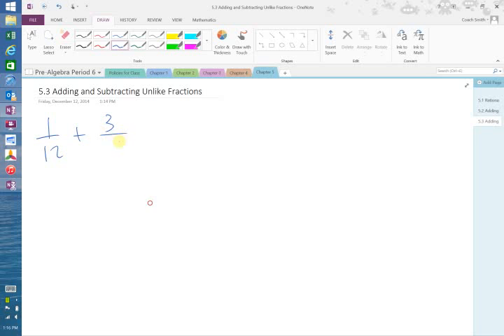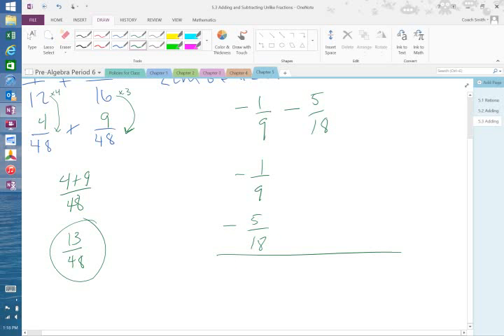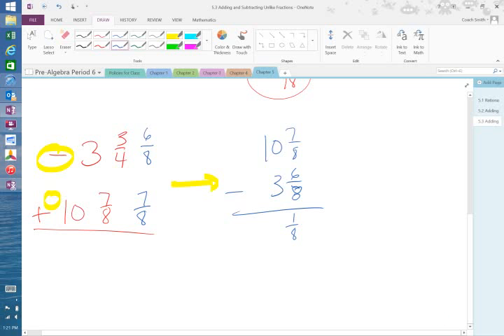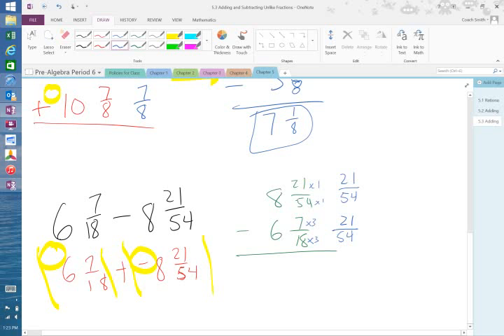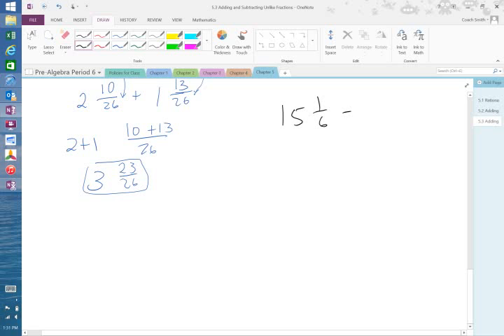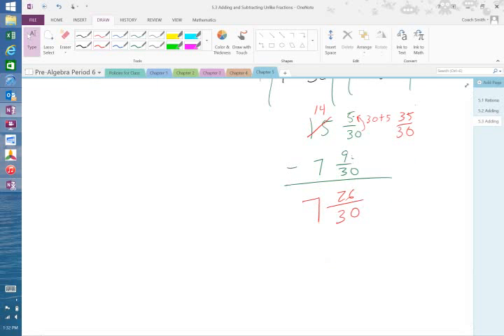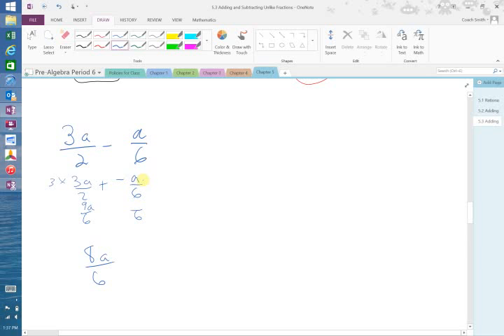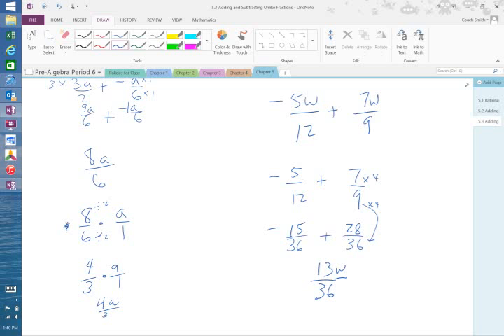5.3 Add and Subtract Unlike Fractions 2014